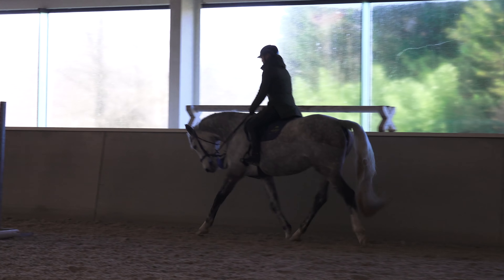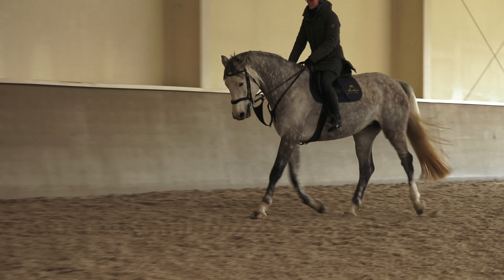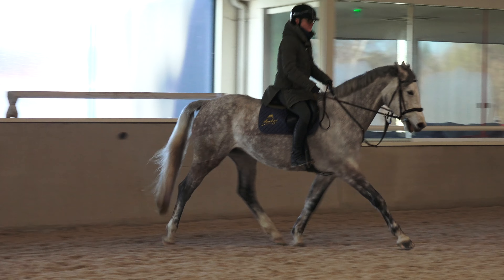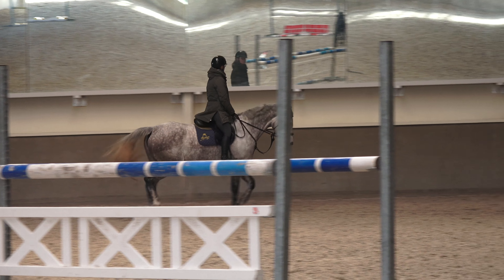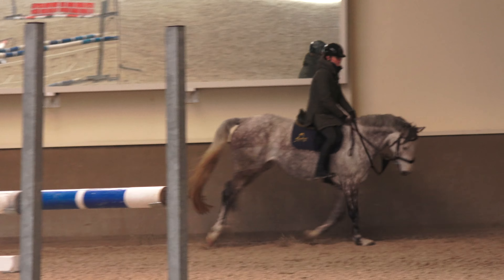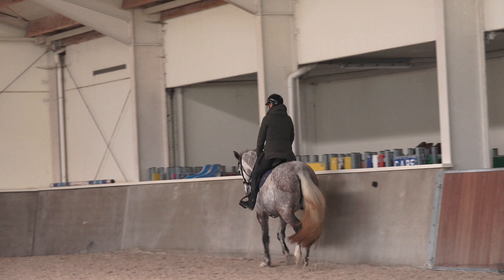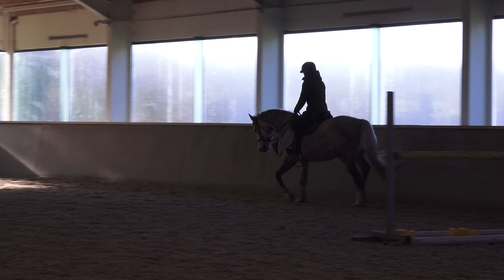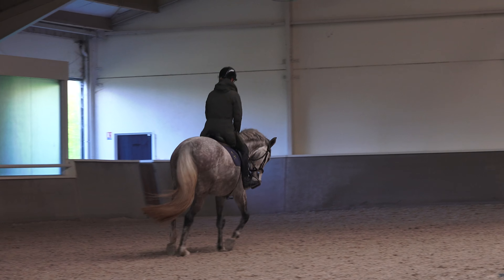REALITY OF STARTING YOUNG HORSES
Partnered With:
MAGNAWAVE